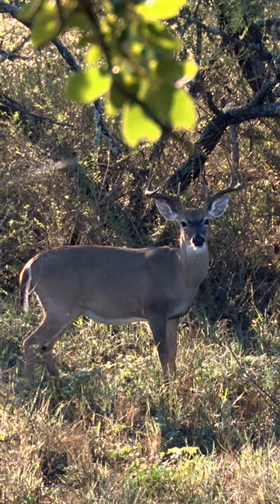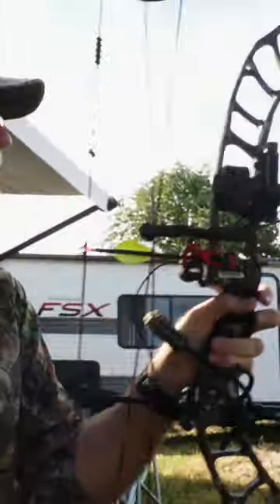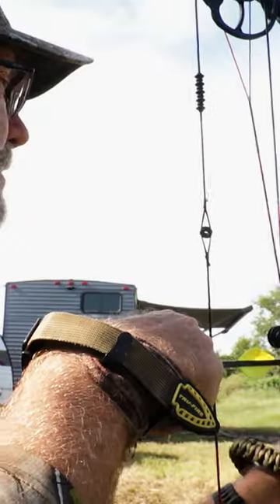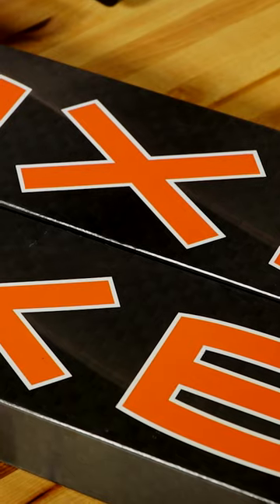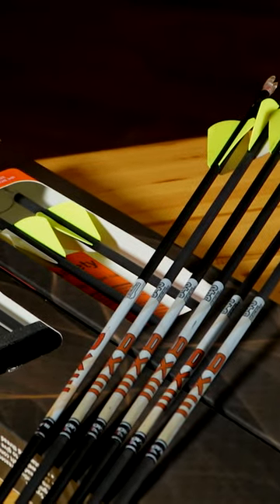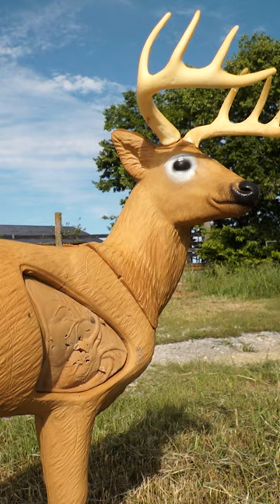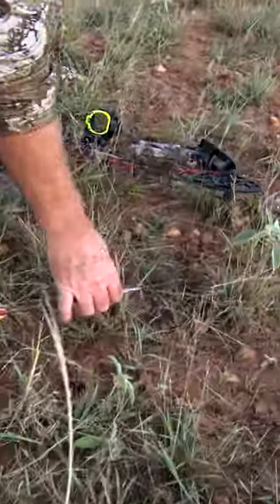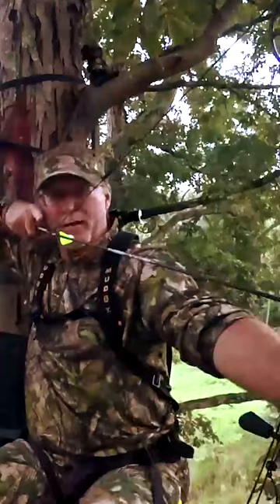Shooting Micro Diameter Arrows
What kind of arrows are you shooting? Check out Wade's thoughts on the BlackOut MX6s.

Yamaha’s Whitetail Diaries provides the stories about deer hunting from across the nation that showcase North America’s most sought after animal the Whitetail Deer.  In every video, you’ll be treated to a great story, how-to information as well as insight on deer hunting.

This program produced by CarecoTV and hosted by Wade Middleton has been on television for nearly two decades with every episode showcasing how to go deer hunting, exciting hunting action, stories about deer, conservation messages, and much more.